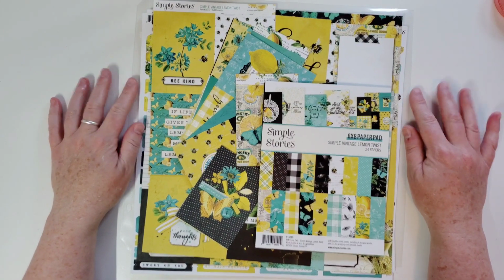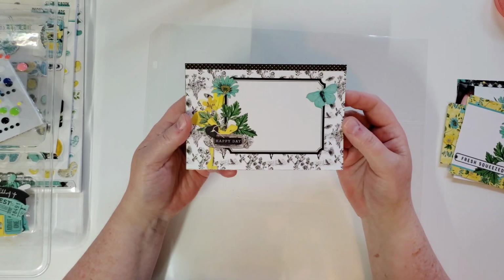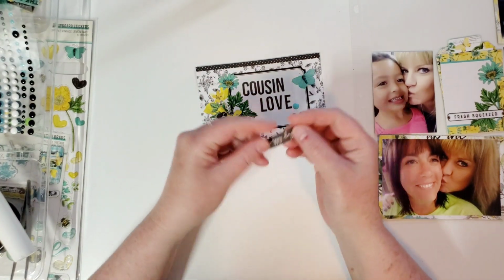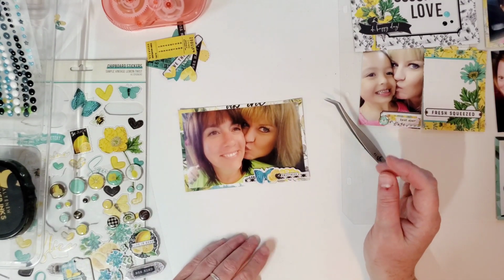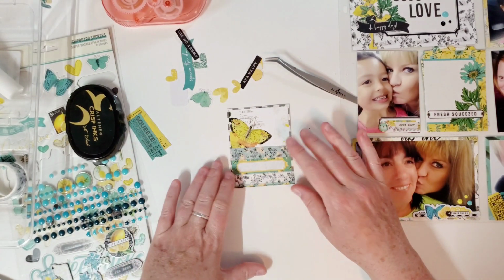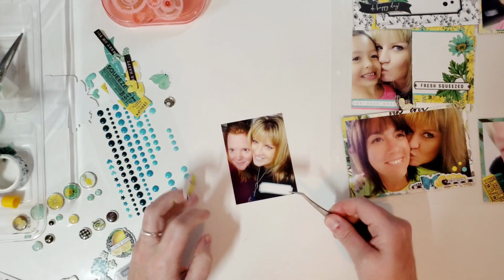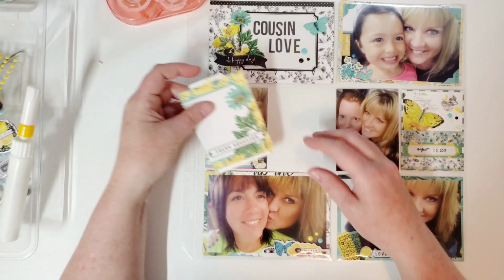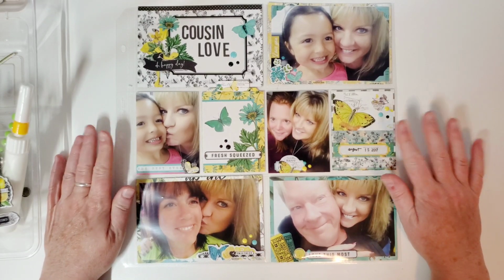Cut-Apart Crazy - Pocket Pages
Hello my craft friends! Today, I am making pocket pages using Simple Stories Simple Vintage Lemon Twist collection.

Please be sure to stop by my friend's channels to see the amazing designs they came up with this month.

Big thanks to Laura Alberts for creating this monthly hop.

Joanne